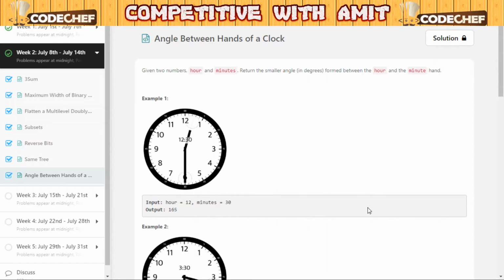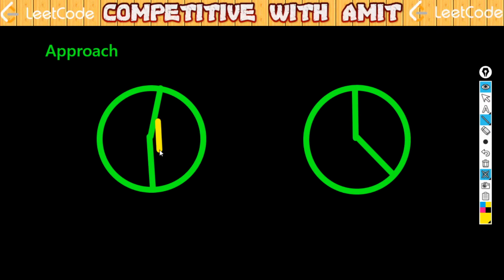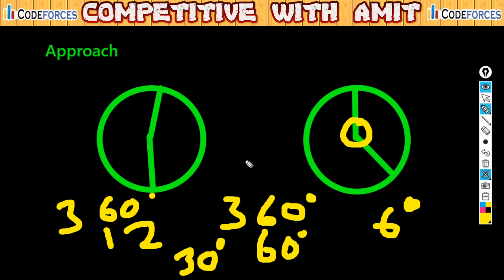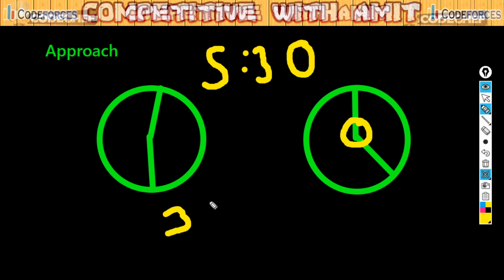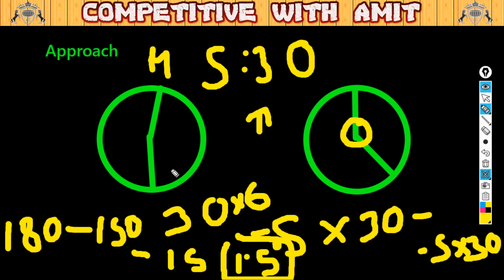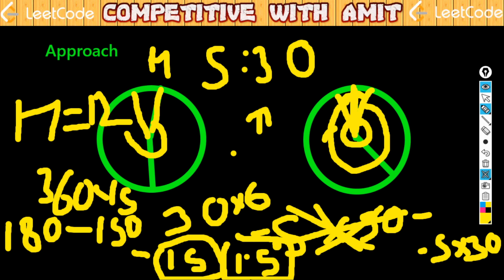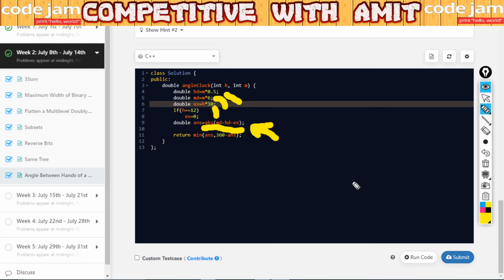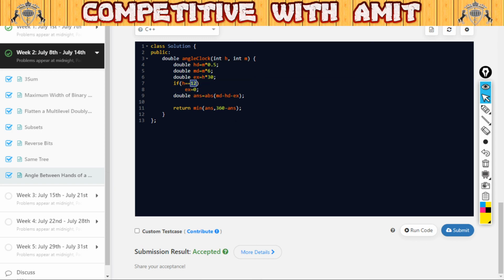Angle Between Hands of a Clock Leetcode July Challange simple solution